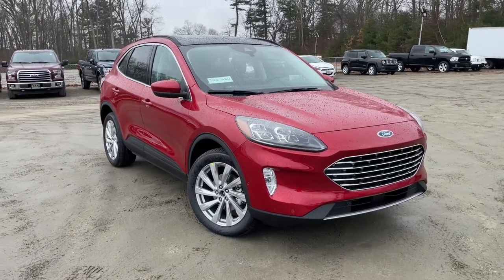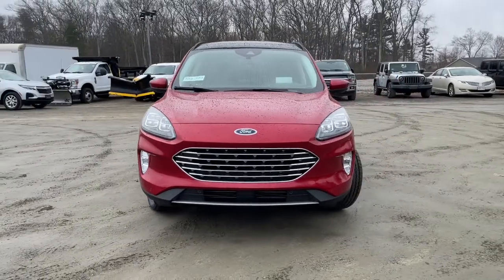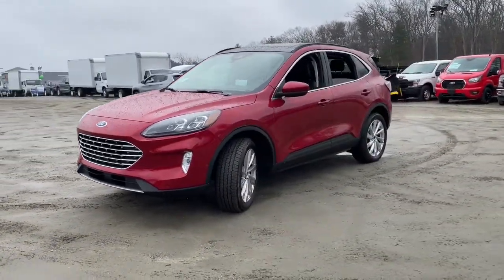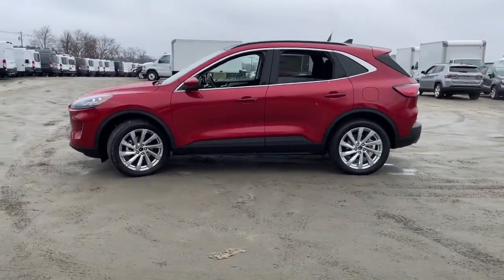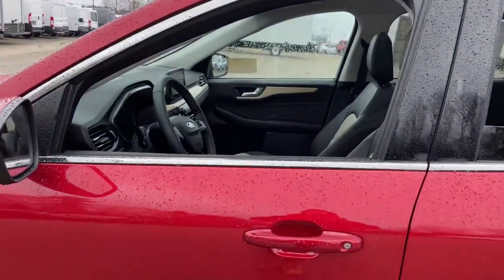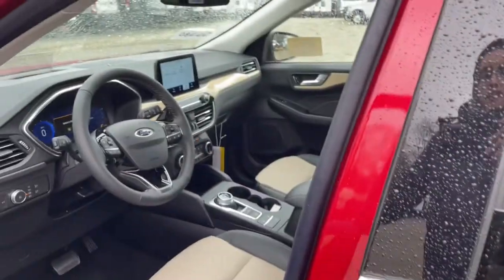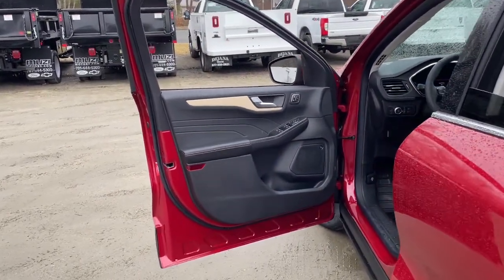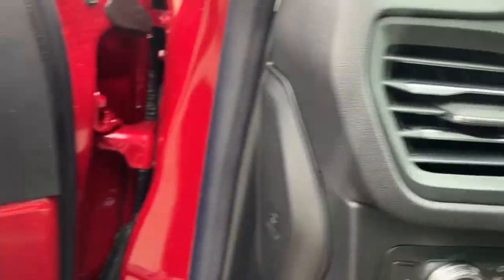2022 Ford Escape Milford, Mendon, Worcester, Framingham MA, Providence, RI T22-280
Red Metallic New 2022 Ford Escape available near me in Milford, Massachusetts at Imperial Ford. Servicing the Mendon, Worcester, Framingham MA, Providence, RI area.

Imperial Ford
18 Uxbridge Rd

Navigation, Heated Seats, Bluetooth, iPod/MP3 Input, Back-Up Camera, Power Liftgate, All Wheel Drive, Turbo Charged, Alloy Wheels, Satellite Radio. Titanium trim. EPA 31 MPG Hwy/22 MPG City! Warranty 5 yrs/60k Miles - Drivetrain Warranty; brbrbrbrKEY FEATURES INCLUDEbrbrNavigation, All Wheel Drive, Power Liftgate, Heated Driver Seat, Back-Up Camera, Turbocharged, Satellite Radio, iPod/MP3 Input, Bluetooth, Aluminum Wheels, Remote Engine Start, Dual Zone A/C, Hands-Free Liftgate, Brake Actuated Limited Slip Differential, WiFi Hotspot. Rear Spoiler, MP3 Player, Privacy Glass, Keyless Entry, Remote Trunk Release. brbrbrbrEXPERTS ARE SAYINGbrbrGreat Gas Mileage: 31 MPG Hwy. brbrbrbr.brbrThe Buy For Price reflects all applicable manufacturer rebates and/or incentives (not all will qualify) and is based on retail purchase with additional dealer discounts including a $1,000 Imperial Trade Assistance Bonus for qualifying 2012 or newer retailable trades. Our specials are available exclusively through our phone and internet department. Price subject to change if manufacturer rebates change. Lease, business and fleet acquisitions may result in a different pricing and rebate structure. Price does not include tax, title, registration, and $495 documentation fee or $650 acquisition fee. Due to the current unprecedented market conditions, availability of some vehicles is severely restricted. Acquisition and/or replenishment of these vehicles may come at a premium price. Accordingly, some vehicles may be sold at a price higher than MSRP. Vehicle must be paid in full and take same day delivery from dealer stock. No wholesalers or dealers. Call or email our phone and internet team for the most current rebate information and Imperial discounts. Our price online is for our market area only. Price cannot be combined with any other discounts or promotions. Not responsible for typographical or pricing errors. May include vehicle demonstrators. Stock images may be used and may not represent the actual vehicle.